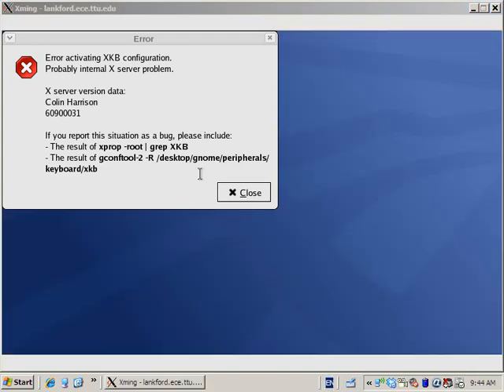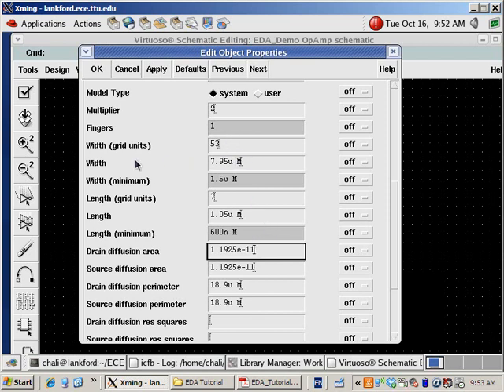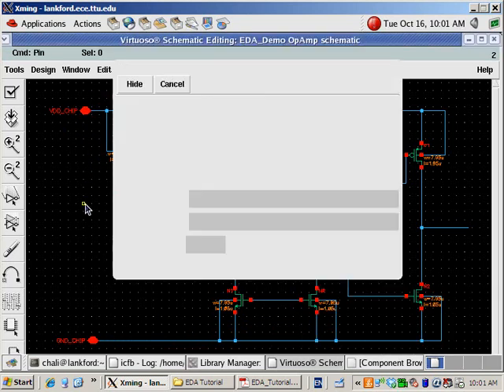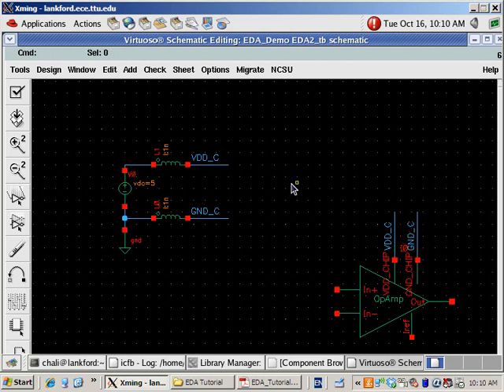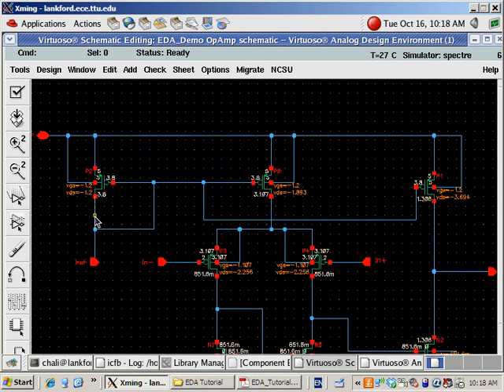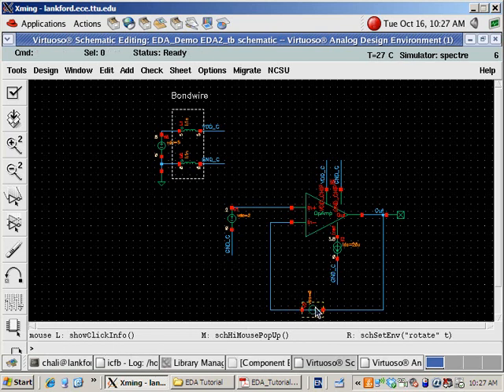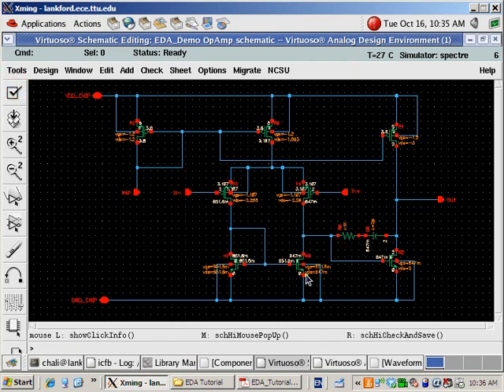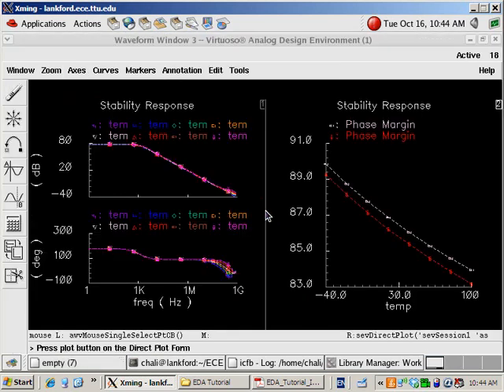AnalogIC_EDA2_OpAmpACDCstb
Cadence simulation of two-stage operational amplifier, DC, AC, and stability (STB) simulation.